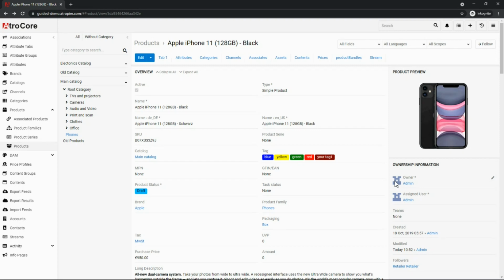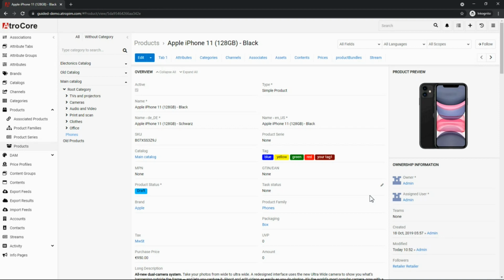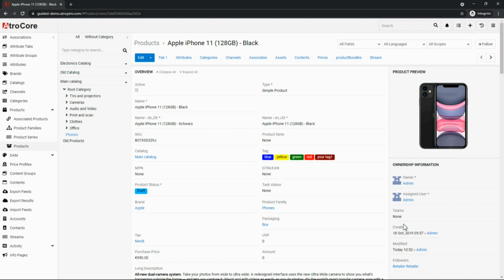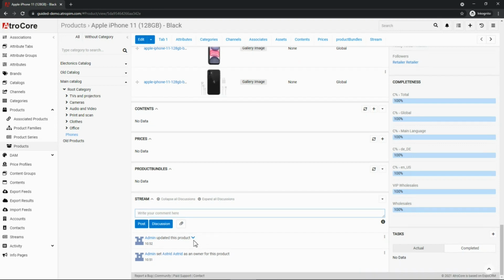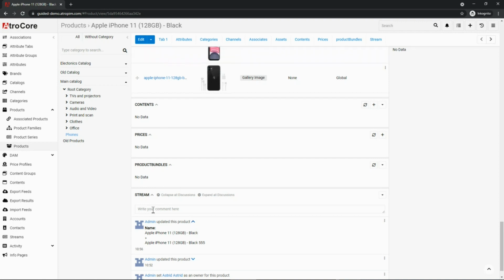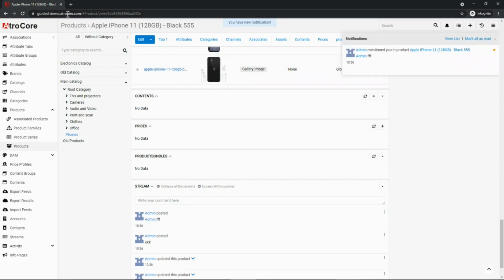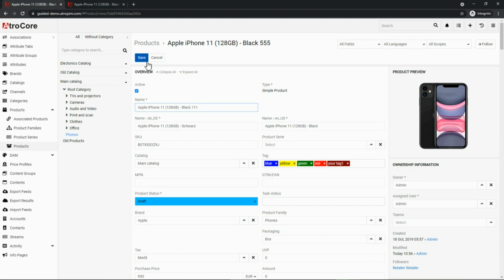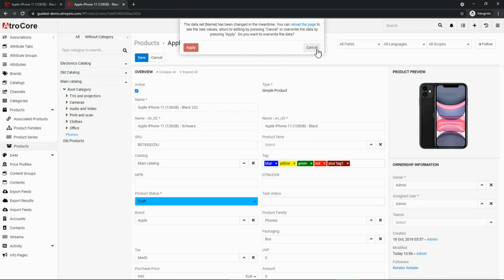Collaboration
In this video you will learn how users can collaborate in AtroPIM on different data records.